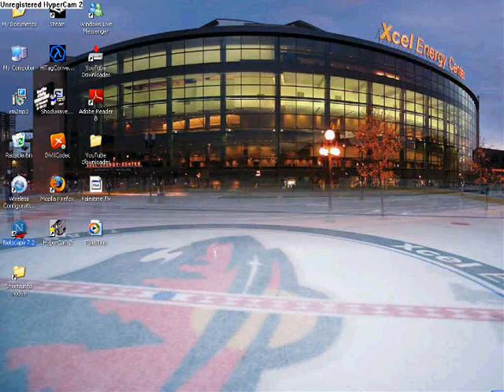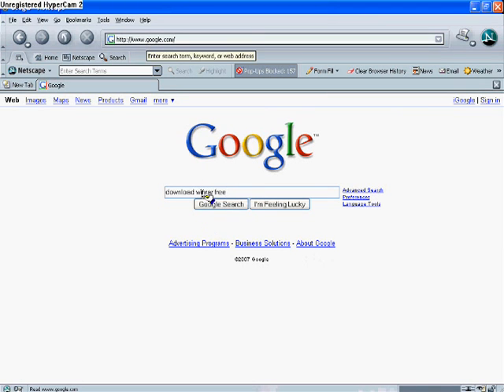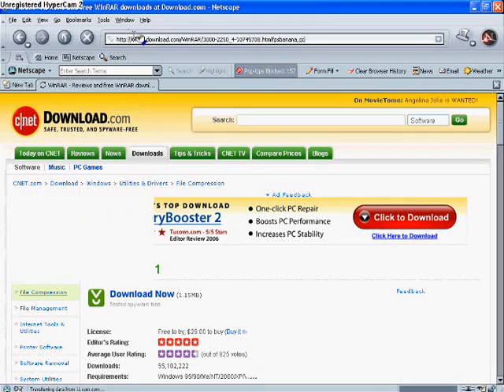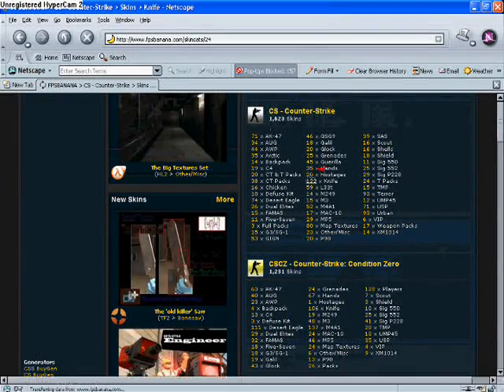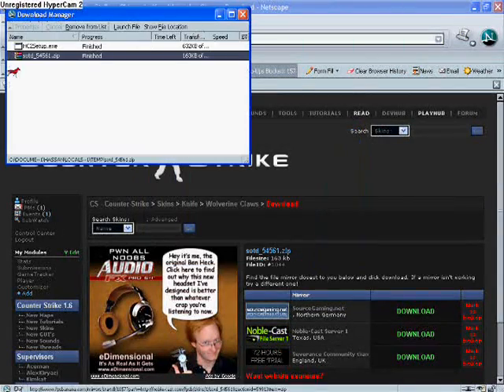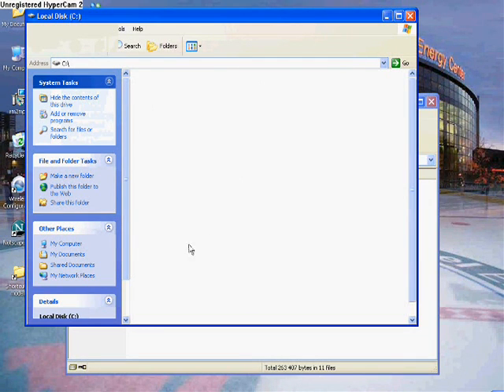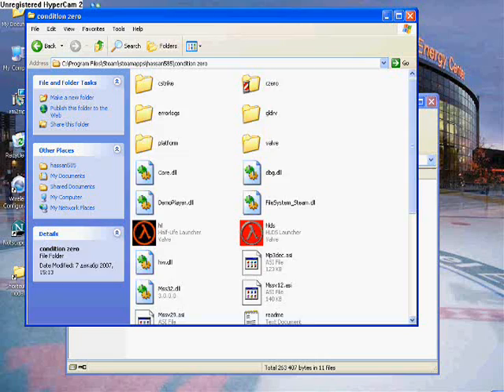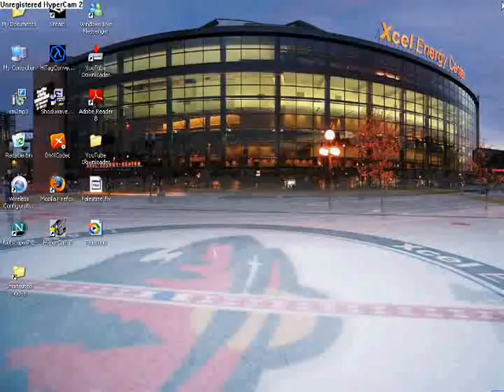CS tutorial for skins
a tutorial on how to do skins for your counterstrike condition zero